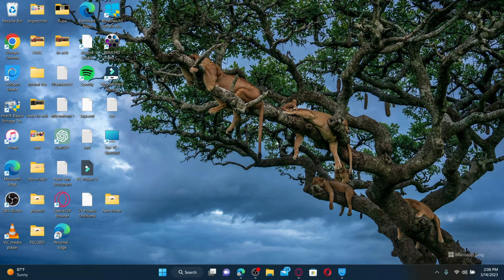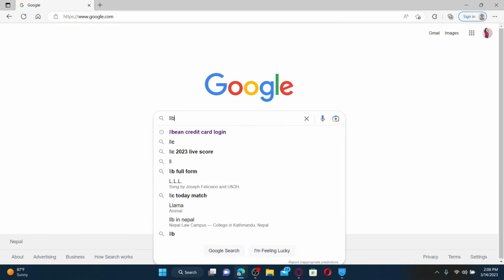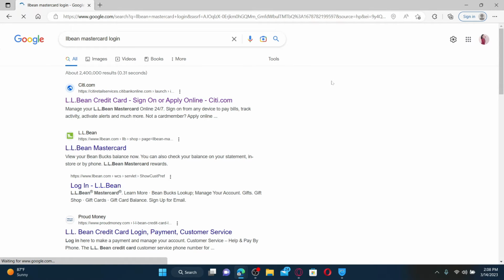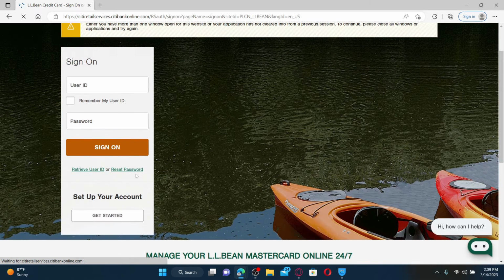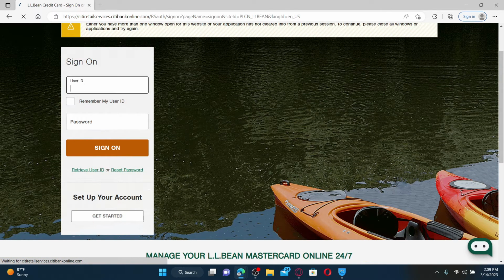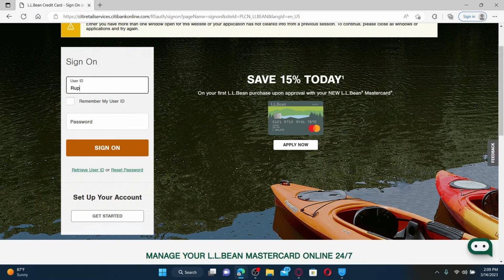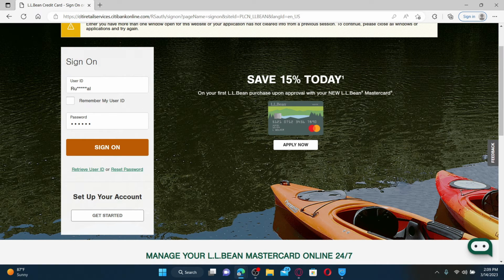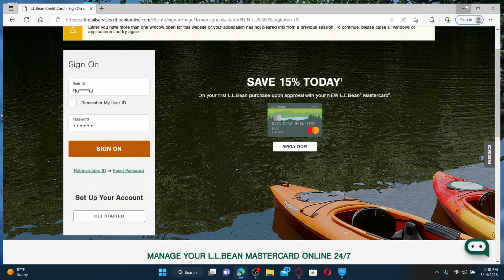How To Login to Your L.L.Bean Mastercard Account Online 2023?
In this video, we'll show you how to access your L.L.Bean Mastercard account online. Whether you're checking your balance, making payments, or reviewing your transactions, accessing your account online is quick and easy. We'll walk you through the process and answer any questions you might have about L.L.Bean Mastercard login.